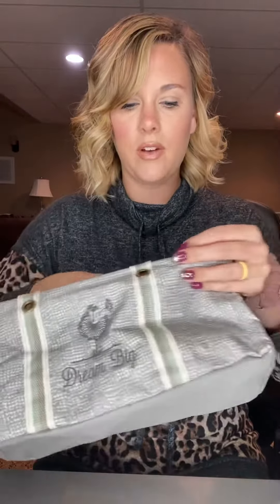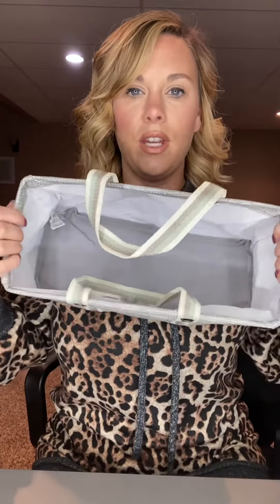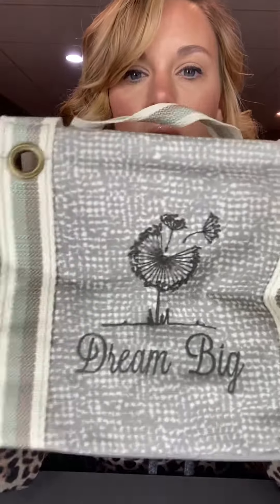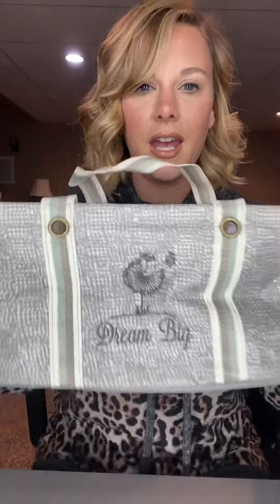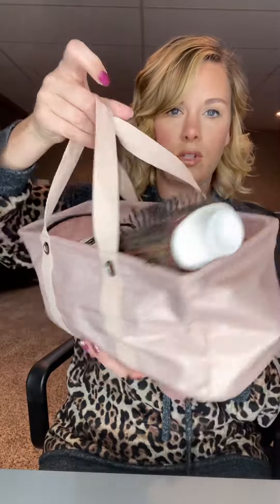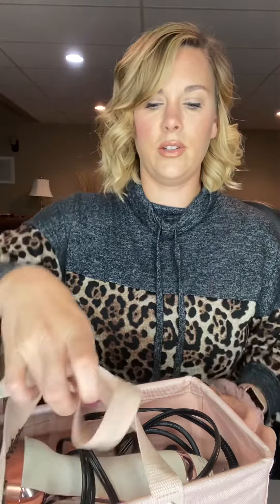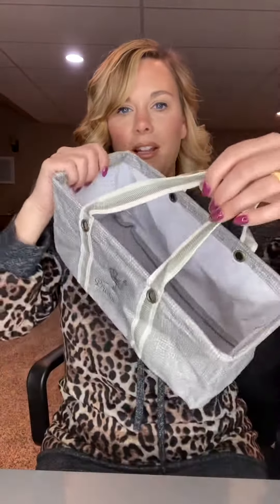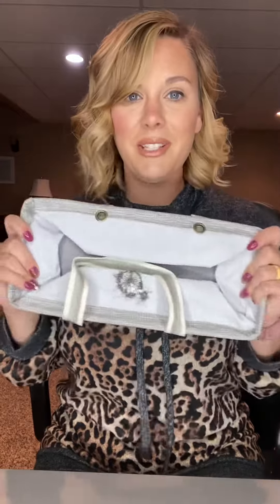Tiny Utility Tote - Thirty One